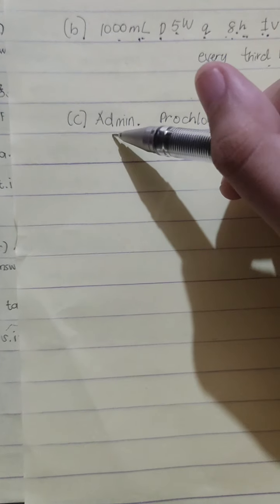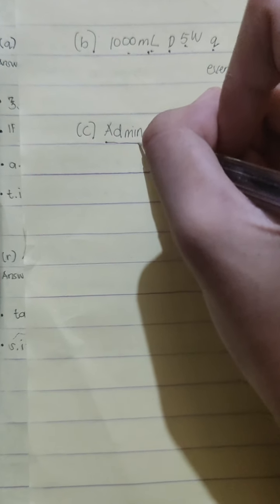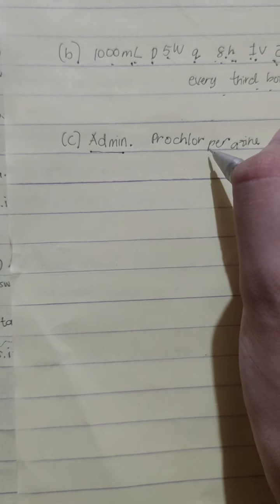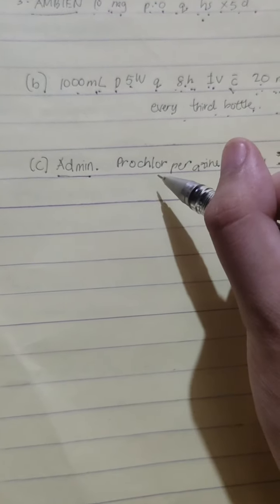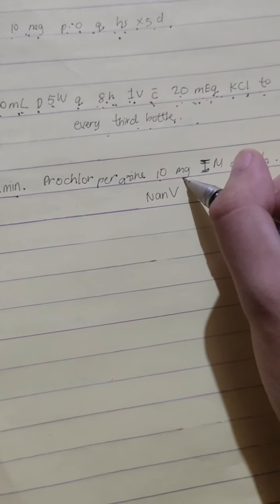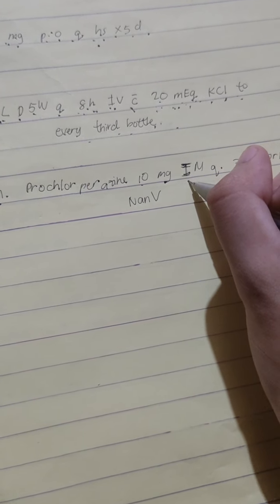PRACTICE PROBLEMS IN PHARMCAL